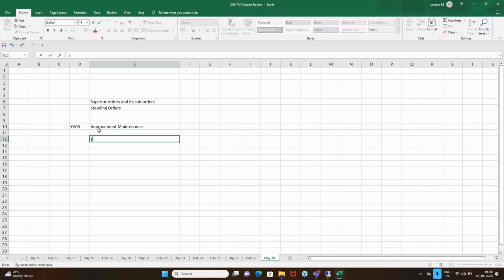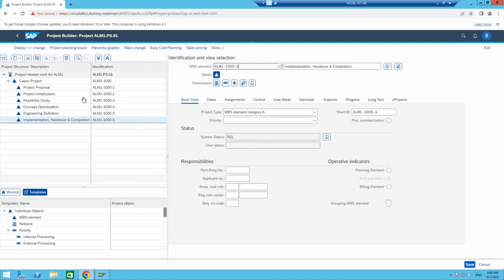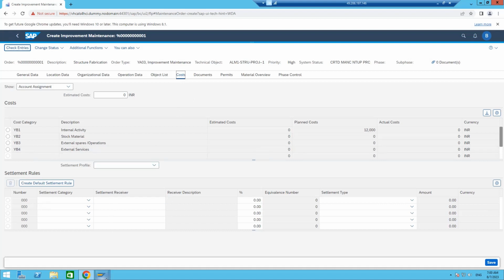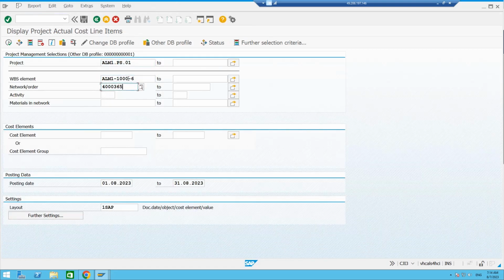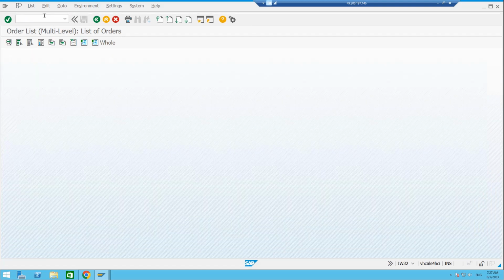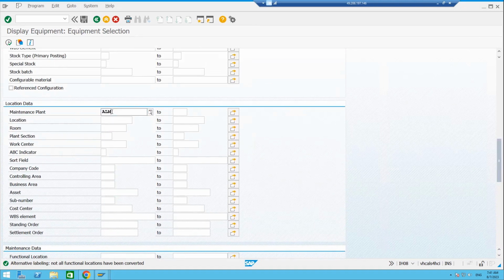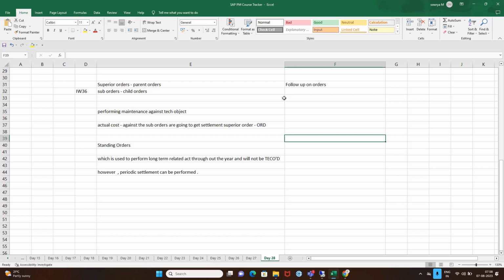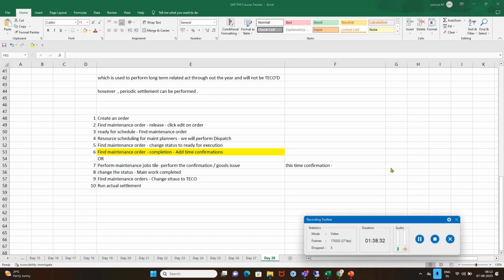Session on Improvement Maint Order Type YA03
We are going to discuss on YA03 Improvement Maintenance order where the settlement will happen for a WBS element . Also we will cover standing order , Follow up order , superior orders functionality in this video .